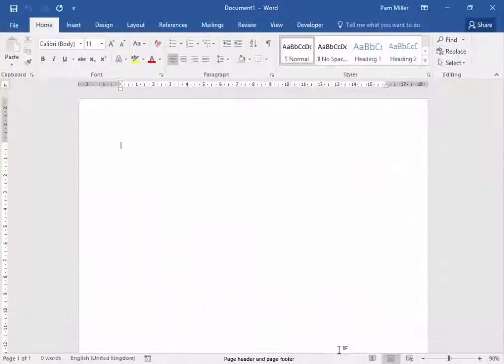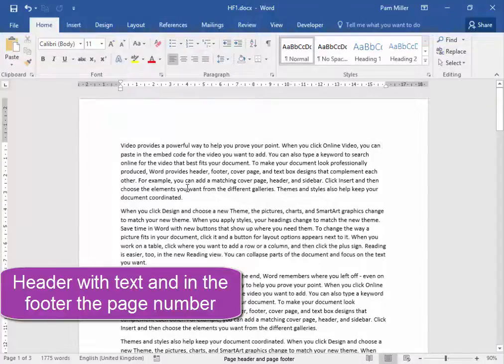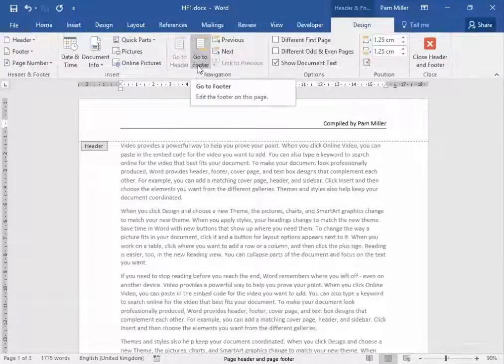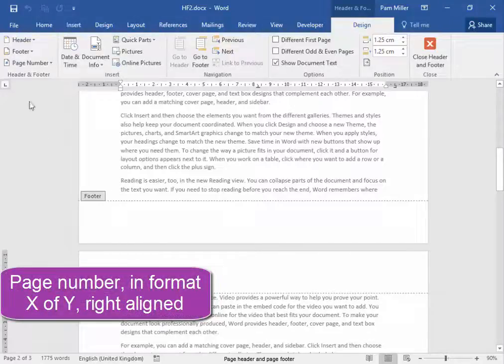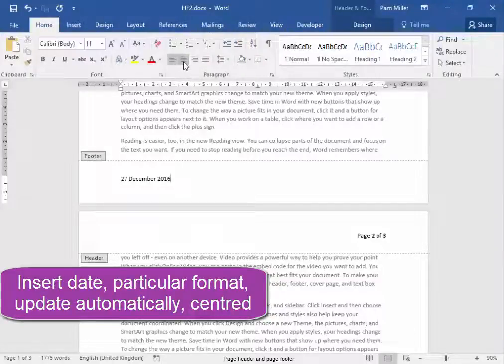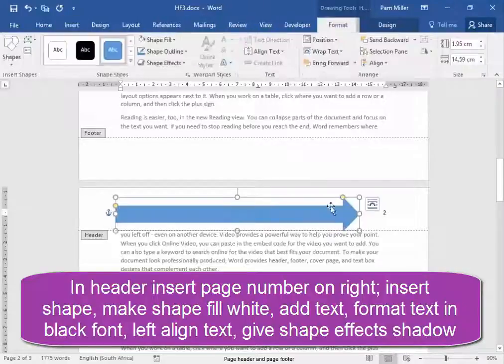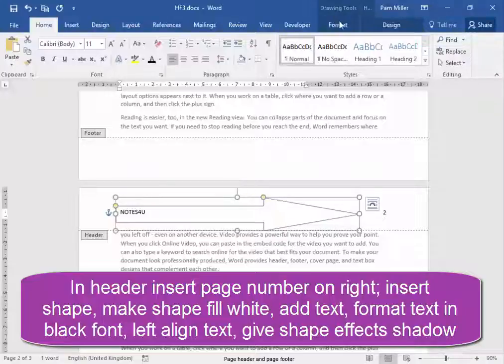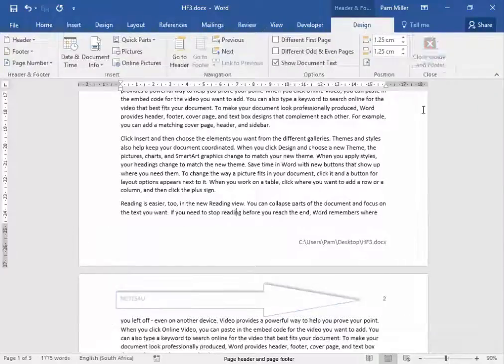Headers and Footers in Microsoft Word